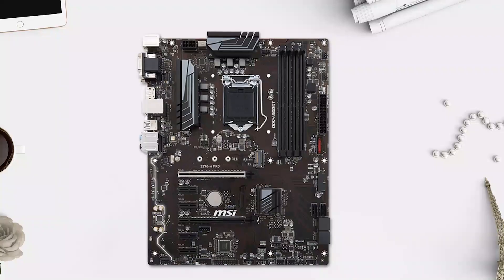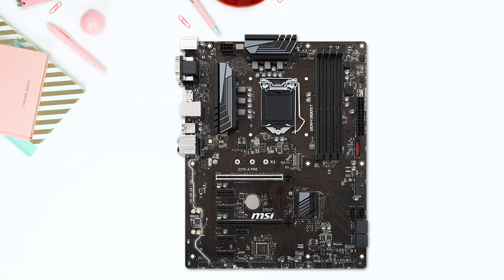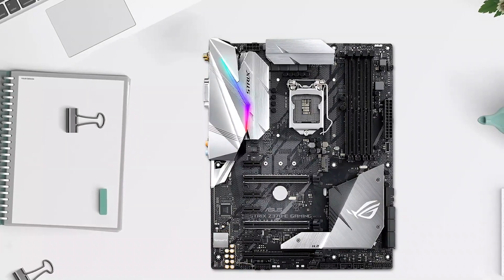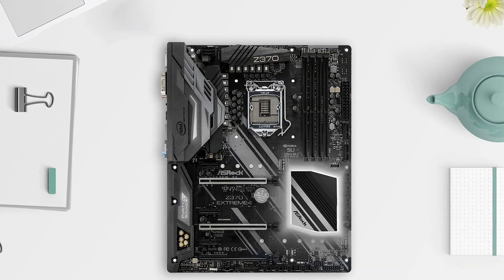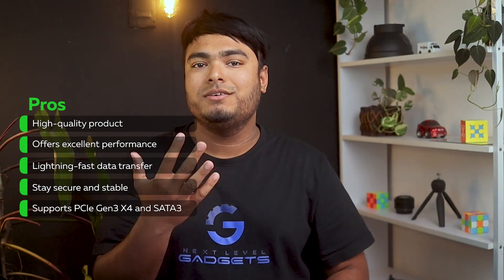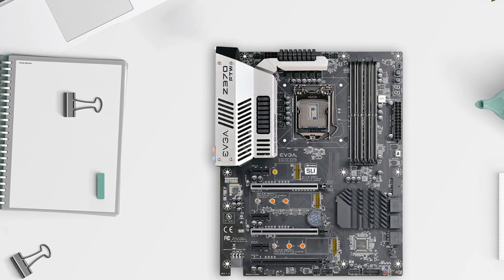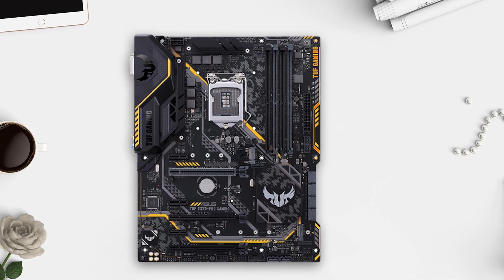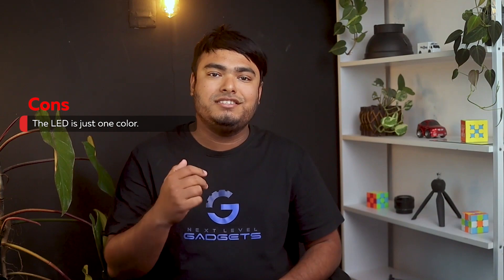Best Budget Z370 Motherboard in 2023 - Top 5 Review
best budget z370 motherboard featured in this Video:

NO. 1. MSI Z370-A PRO ATX Motherboard
NO. 2. ASUS ROG Strix Z370-E Gaming Motherboard
NO. 3. ASRock Z370 EXTREME4 Motherboard
NO. 4. EVGA Z370 FTW Motherboard

NO. 5. ASUS TUF Z370-PRO Gaming Motherboard

🕝Timestamps🕝
0:00 - Introduction

0:10 - NO. 1. MSI Z370-A PRO ATX Motherboard

1:11 - NO. 2. ASUS ROG Strix Z370-E Gaming Motherboard
1:56 - NO. 3. ASRock Z370 EXTREME4 Motherboard

2:52 - NO. 4. EVGA Z370 FTW Motherboard
3:43 - NO. 5. ASUS TUF Z370-PRO Gaming Motherboard

★what is motherboard?

A motherboard is the main printed circuit board in general-purpose computers and other expandable systems. It holds and allows communication between many of the crucial electronic components of a system, such as the central processing unit and memory, and provides connectors for other peripherals.